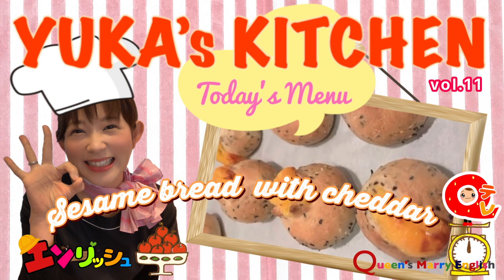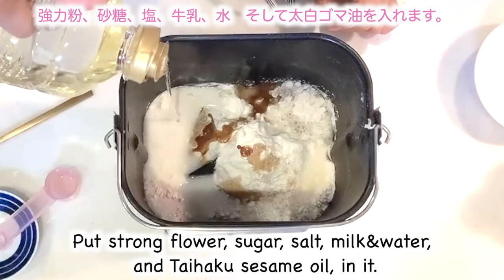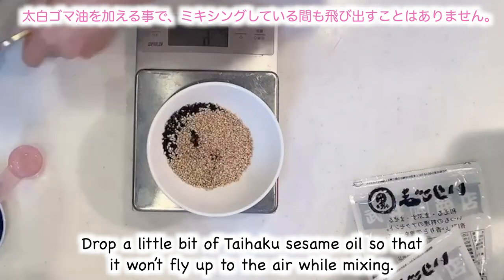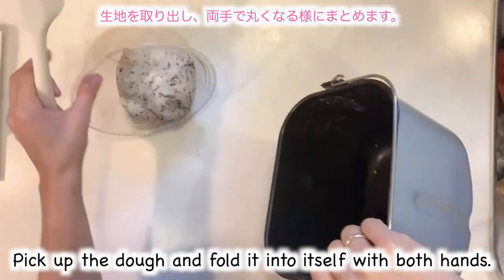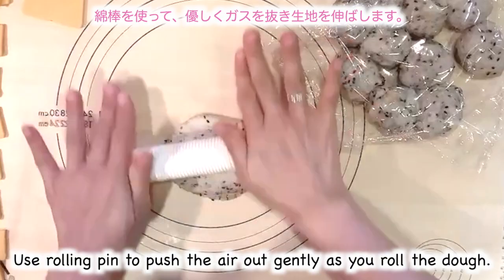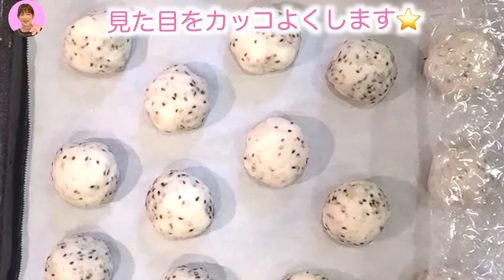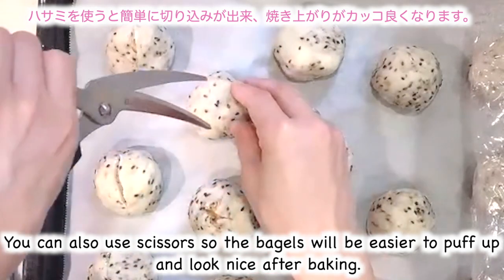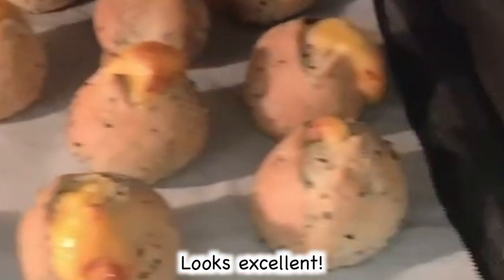YUKA's KITCHEN YUKA先生と一緒に作ろう！ Sesame bread with cheddar vol.11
Queen's Marry English インストラクター　YUKA先生のキッチンタイム
お菓子やパン作りが大好きなYUKA先生から月に１度お届けする英語料理教材です。
お子様とママの英語習慣にお楽しみいただければ、嬉しいです。

今日のメニューはこちら！
Sesame bread with cheddar

~Babyから小学生、英検対策そしてKids ステージSHOWまで~

東京、埼玉、大阪、愛知にて子ども英語レッスン開催
オンラインサブスクレッスンも　好評受付中！

レッスン料　月額
未就園児￥２２００〜
園児￥３３００
小学生￥４４００
アドバンスクラス￥５５００
英検３級クラス　￥５５００
英検準２級クラス￥６６００